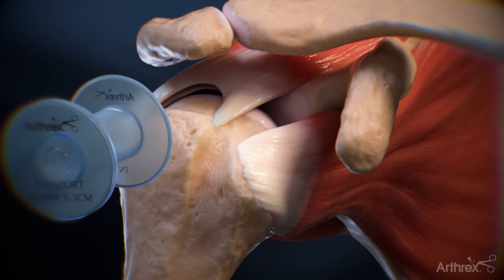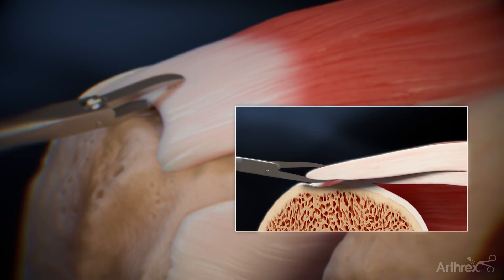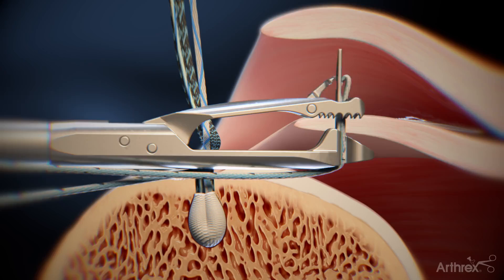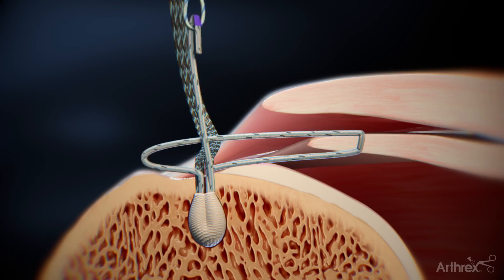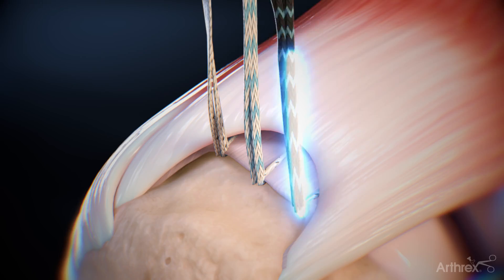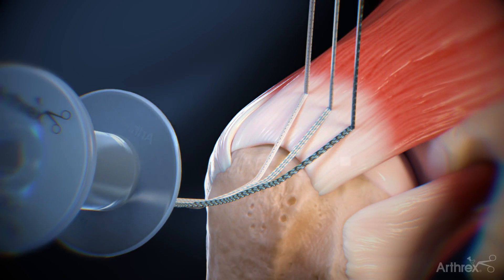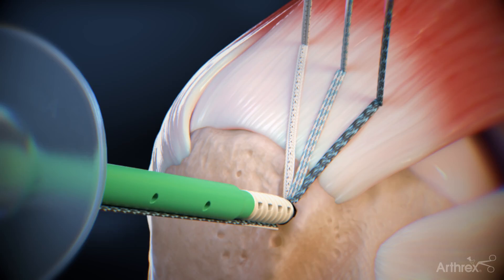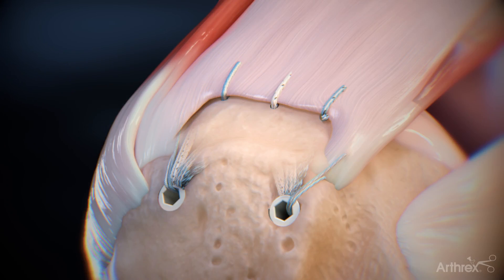Delaminated Rotator Cuff Repair Surgical Technique Animation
This animation demonstrates the use of the FiberTak® SpeedBridge™ implant system to independently repair the layers of a delaminated tear using tensionable Knotless FiberTak RC suture anchors.